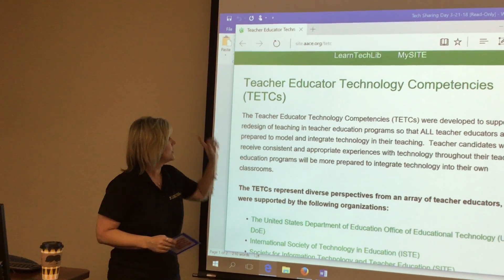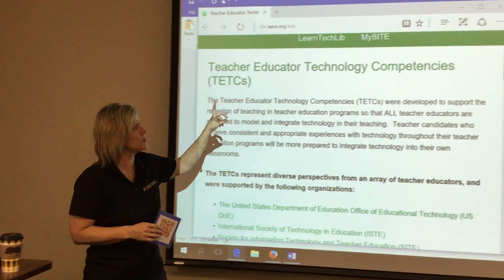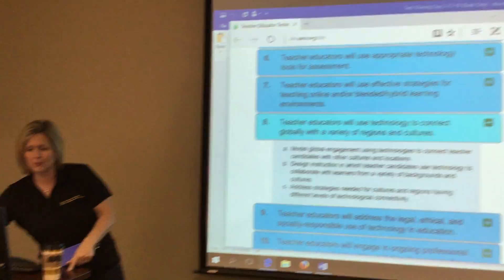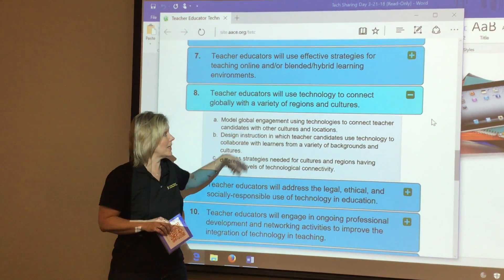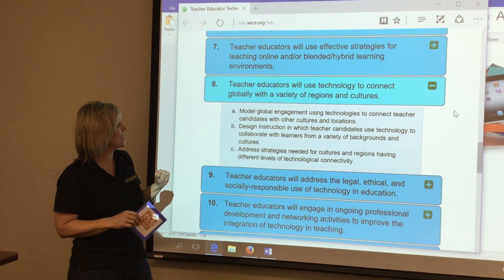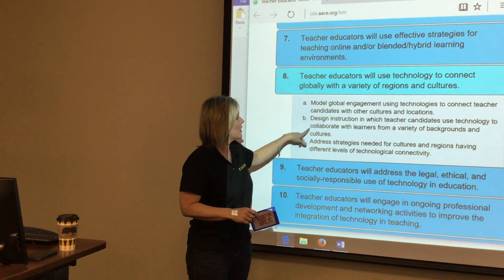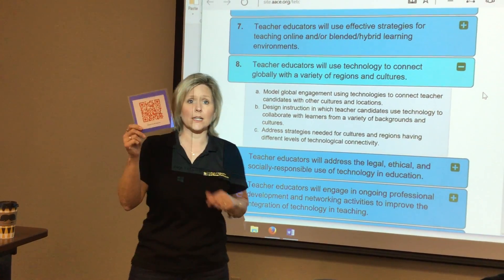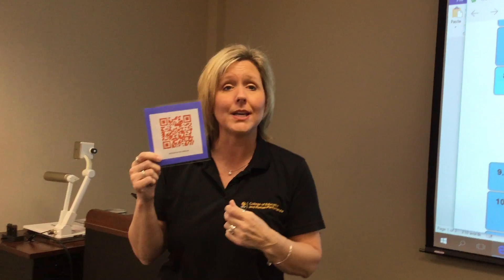TETC link explained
In this clip, Dr. Lee-Anne Spalding explains the Teacher Educator Technology Competencies (TETCs). She also gives an example of a website she uses to meet the "Teacher educators will use technology to connect globally with a variety of regions and cultures" standard.